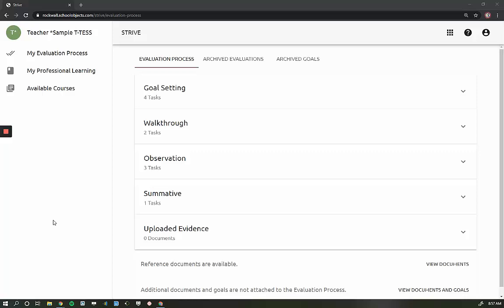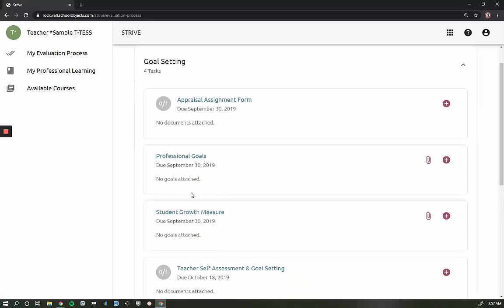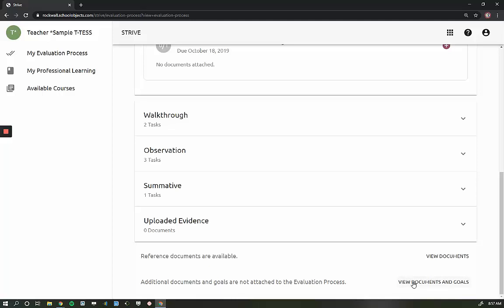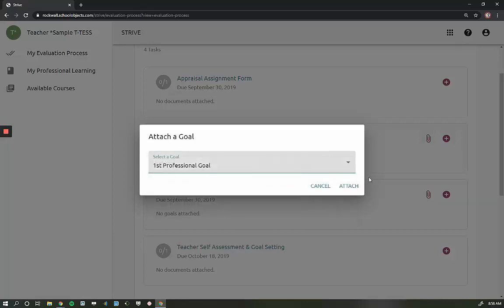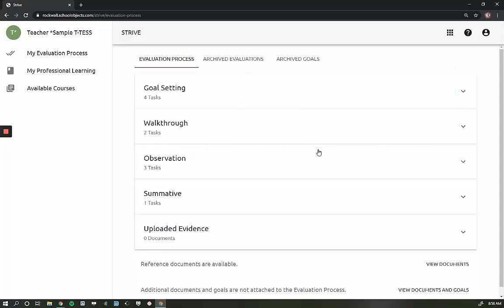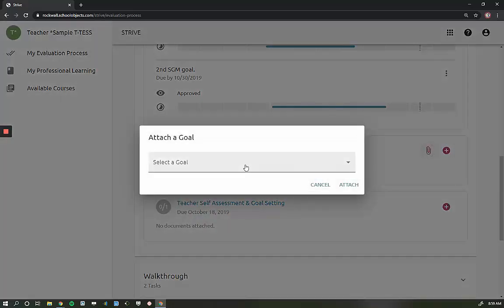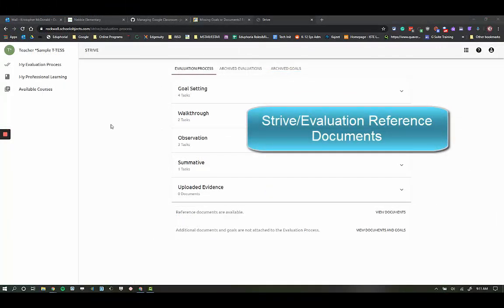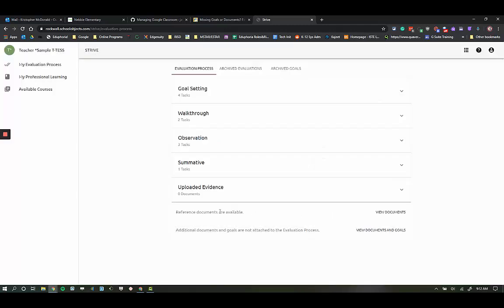Moving Goals into the Evaluation Process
In order to mark goals complete in Strive, they will need to be included in the Evaluation Process. This video will show you how to move them into the process if they are not already there.